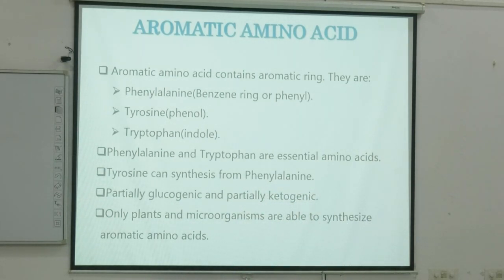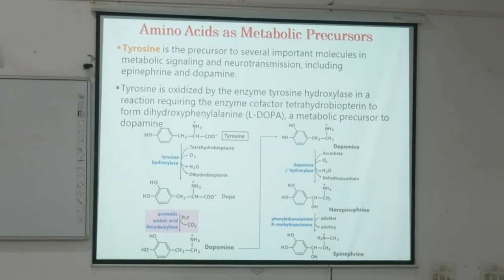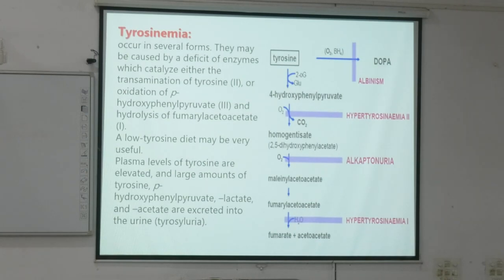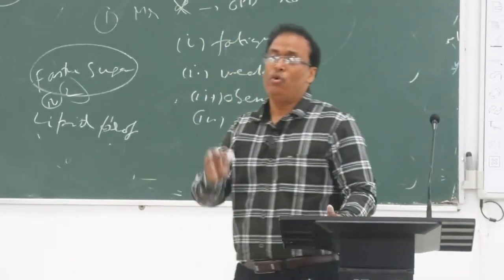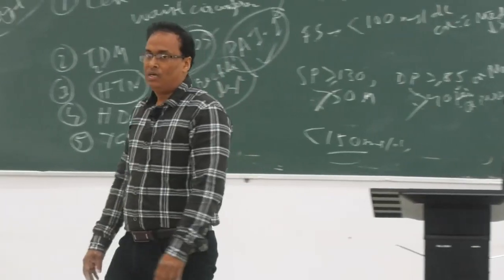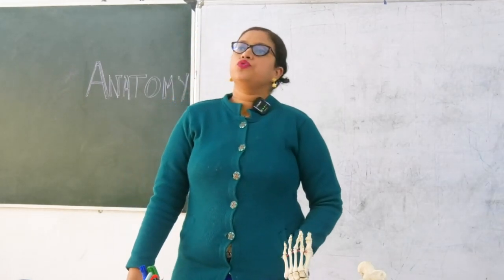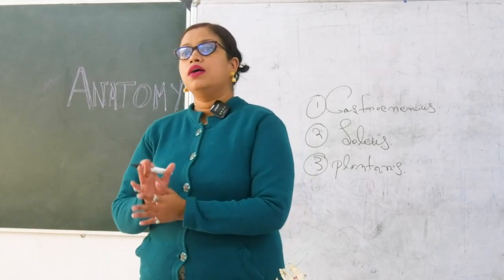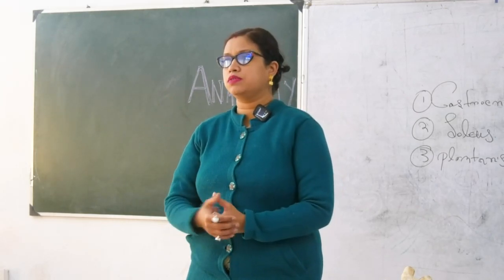Lecture On Superficial and Deep Muscles, Flexor Retinaculum and Its Clinical Significance | MBBS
This video provides a comprehensive overview of the anatomy of the lower limb, focusing on the superficial and deep muscle groups, as well as the flexor retinaculum. The video begins by discussing the individual muscles of the superficial group, including the gastrocnemius, soleus, plantaris, and popliteus. It then delves into the deeper muscles, such as the flexor digitorum longus, flexor hallucis longus, tibialis posterior, and popliteus. The video also explores the flexor retinaculum, a strong band of fibrous tissue that holds the tendons of these muscles in place.

The video highlights the clinical significance of these muscles and the flexor retinaculum, discussing their roles in various movements and conditions. It explains how injuries to these structures can affect gait, balance, and overall lower limb function. The video also covers the common pathologies associated with these muscles, such as plantar fasciitis, Achilles tendinitis, and compartment syndrome.